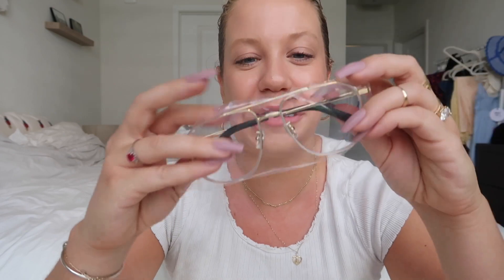FYTOO eyeglasses unboxing, try on, + review | affordable prescription glasses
acrylic wall shelf i keep my glasses